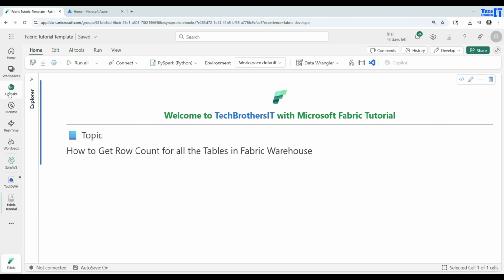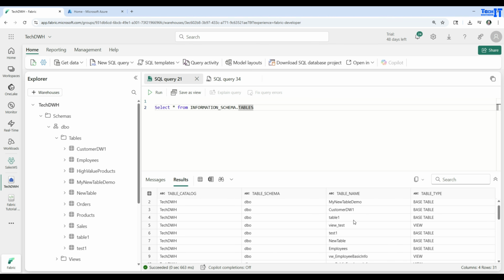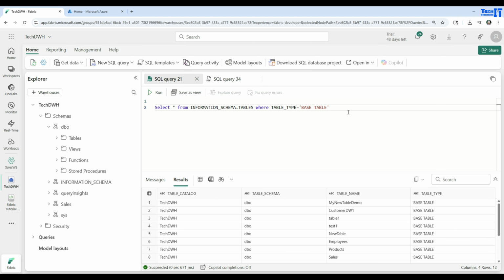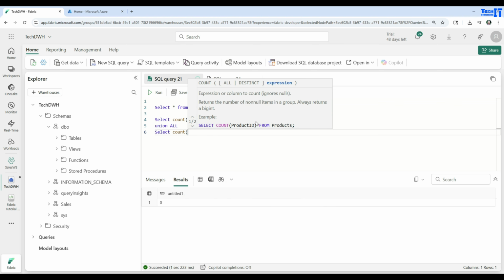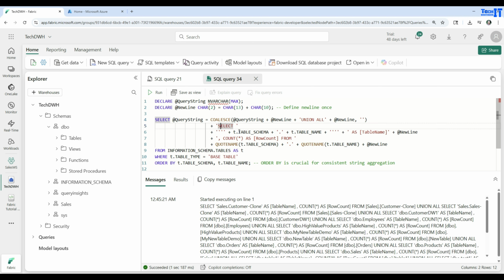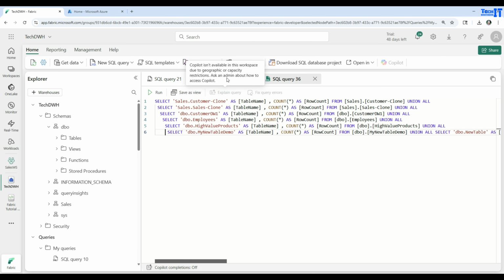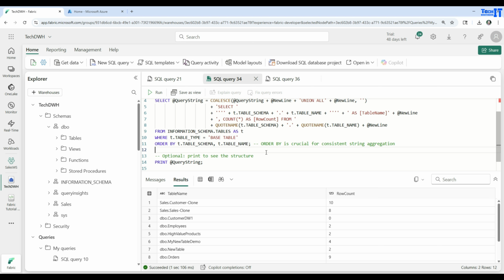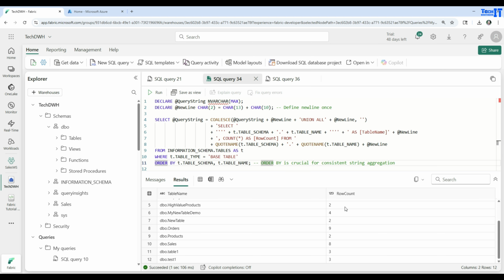Get Row Counts of All Tables in Fabric Warehouse | Microsoft Fabric Tutorial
Welcome to Episode 44 of the Microsoft Fabric Tutorial series by TechBrothersIT! In this tutorial, you’ll learn how to retrieve row counts for all tables in a Microsoft Fabric Data Warehouse using simple and effective T-SQL queries.

This session includes:

✅ Why row counts are important for monitoring and reporting
✅ T-SQL query to list row counts for all warehouse tables
✅ Bonus tips to add table names, schema, and size info
✅ Use cases for capacity planning and performance tuning
✅ Reusable script you can apply across different environments

Getting row counts is a key part of data auditing, monitoring, and warehouse health checks.